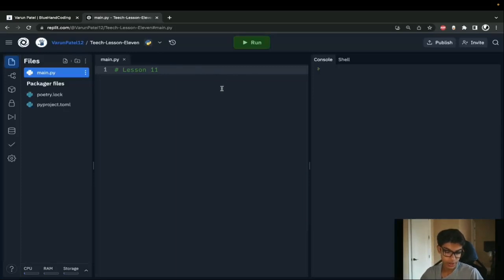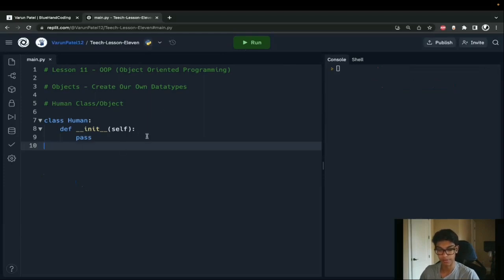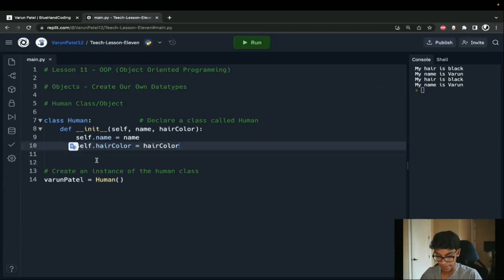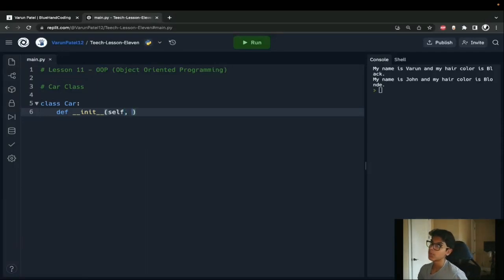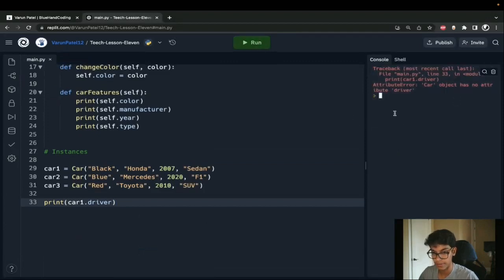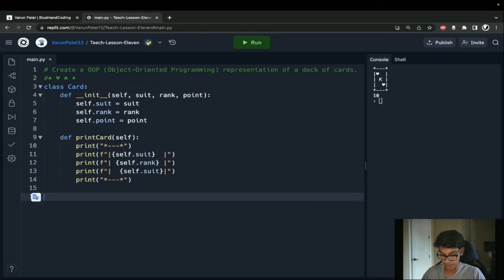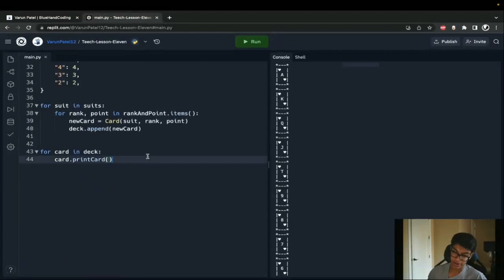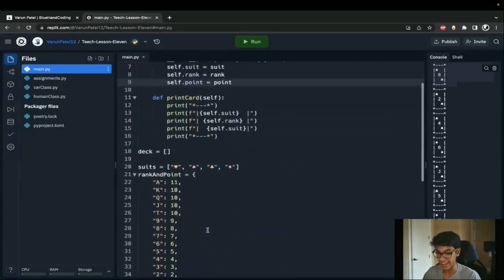Learn Programming with Python: Lesson 10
In this lesson we will be transitioning out of building beginner level projects into learning OOP concepts!